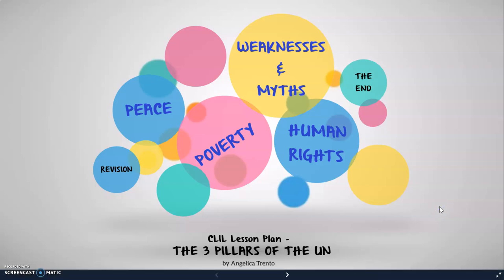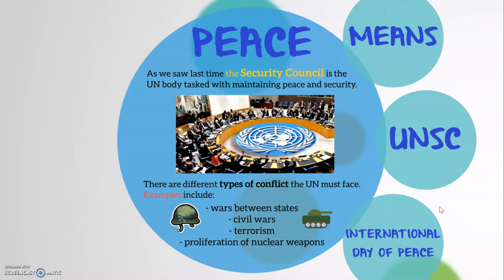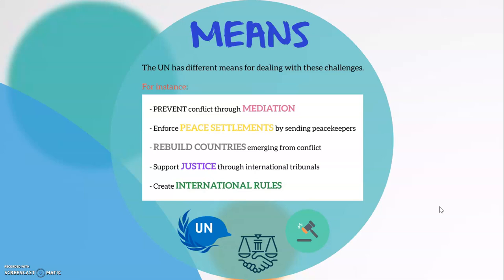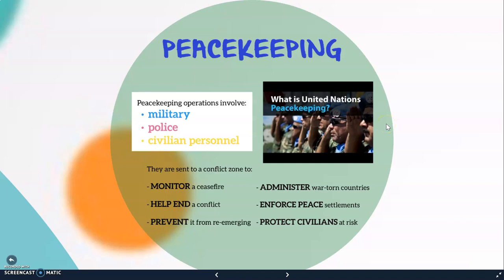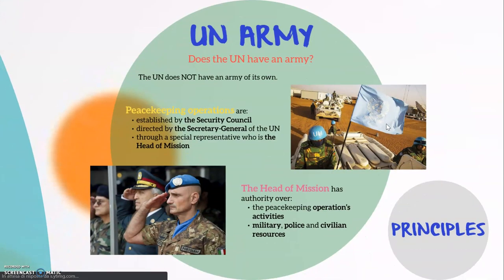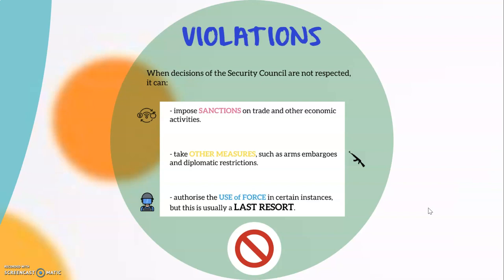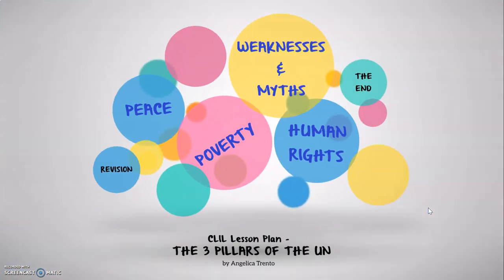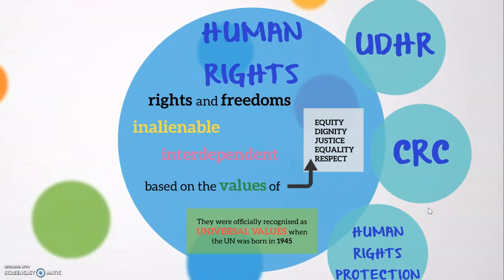The 3 Pillars of the UN CLIL LESSON Part. 1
CLIL LESSON PLAN – The 3 Pillars of the UN Part. 1